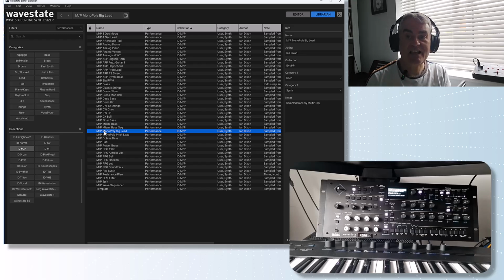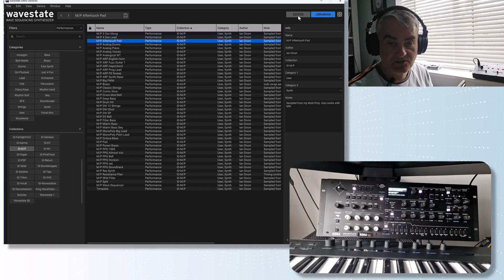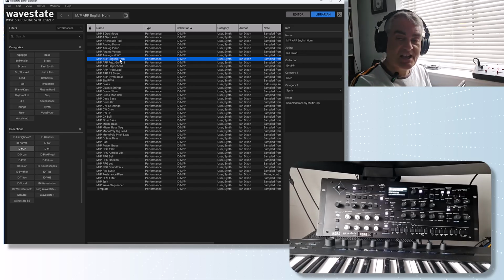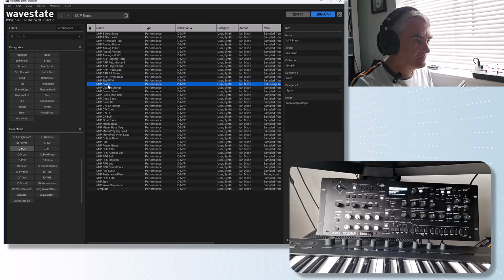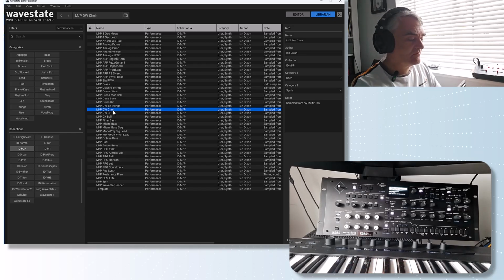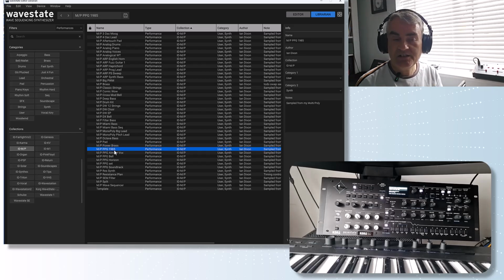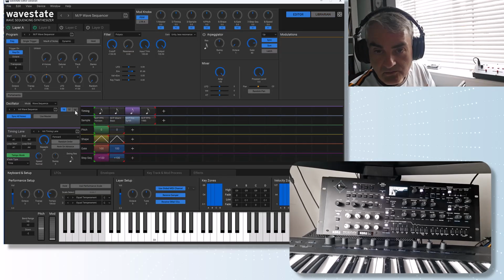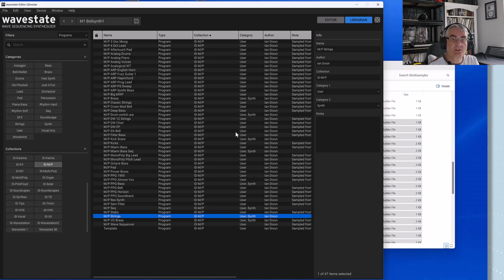Multi/Poly Magic on the Wavestate – 40 Custom Sounds You’ve Never Heard Before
In this video, I’m excited to introduce a brand new custom sound pack for the Korg Wavestate and Wavestate Native, based entirely on original Multi/Poly synth patches.

This pack features a wide variety of custom multi-samples and performances, capturing the essence of analog and digital classics—recreated, sampled, and reimagined on the Korg Multi/Poly and ported to the Wavestate.

🎧 What’s Included:
Over 40 custom multi-sampled instruments
Full programs and performances for Wavestate
Sounds ranging from:
Moog-style analog leads
ARP Pro Soloist brass, strings, fuzz guitar
Analog pads, pianos, drums, choirs
DW-8000 inspired sounds (12-string, EPs, choirs)
DX bell tones and filter basses
PPG wave sounds & sequences
Monopoly-style leads & sequences
Wave sequencing-ready bells and textures
Includes poly aftertouch support, effects, sequences, and splits

🛠️ How to Install:
Towards the end of the video, I walk through how to load the samples and performances using Korg Sample Builder and the Wavestate Editor. Make sure to follow the correct steps to avoid overwriting your own sample banks.

📌 Important tip: Always use a master sample set in Sample Builder if you're using multiple custom libraries (like Fairlight, TX7, D-110, etc.)

⏱️ Chapters:
Intro & Overview
0:00 – Introduction
0:36 – What this pack is and how it was made
1:10 – Free vs Premium versions
1:58 – Demonstration begins

Sound Demonstrations
2:00 – 3 Oscillator Moog-style lead
2:24 – 4 Oscillator analog lead
2:52 – Aftertouch pad (poly aftertouch & mod wheel)
3:51 – Analog drums (kick, tom, hi-hat mapped across keyboard)
4:37 – Analog piano (’70s style)
5:14 – Analog voices
5:51 – Wavetable patch (based on Analogical Wavetable)
6:18 – ARP Odyssey English Horn recreation
6:57 – Fuzz Guitar (ARP Pro Soloist recreation)
7:43 – Harpsichord
8:00 – Prog lead (ARP Odyssey-style)
8:36 – Pitch sweep lead (Pro Soloist)
9:06 – Synthi Bass (Pro Soloist square wave)
9:40 – PWM pad (PWM texture)
10:16 – Simple Brass
10:37 – Classic synth strings
10:58 – Comic Wow (ARP Pro Soloist preset recreation)
11:14 – Crossmod Bells (wave sequencing potential)
11:52 – Deep Bass
12:00 – Drum Kit (sequenced multi-layered drums)
12:49 – DW8000 12-string recreation
13:32 – DW Choir
13:47 – DW EP (Electric Piano)
14:05 – DX Bell (FM-style tone)
14:33 – Filter Bass
14:46 – Mini Bass (Jan Hammer/Miami Vice style)
15:07 – Sequenced Miny Bass (wave sequenced)
15:34 – Big Lead (Monopoly-inspired)
16:08 – Sequenced Octave Bass
16:32 – Analog Pad
16:43 – Power Breath Pad

PPG-Inspired Sounds
16:55 – PPG wave tones created with original waveforms
17:30 – Almost Vox (PPG-style patch)
17:37 – PPG Bell
18:01 – PPG Horizon Preset
18:04 – PPG-based Wave Sequence
18:21 – PPG Drums (sampled)
18:25 – Soundtrack Preset
18:36 – Resonant PPG Synth

Advanced Sound Design
19:15 – Resistance Plan (wave sequencing & multi-layer)
19:32 – SEM Filter Dual-Layer Pad
19:50 – Wave Sequencer patch (cycling user samples)
20:21 – Layered wave sequence + pad
20:30 – Template patch used in all packs

🛠️ Installing the Pack
20:56 – Switching to Sample Builder
21:03 – Intro to Korg Sample Builder
21:15 – Opening the ID-MP sample bank
21:34 – IMPORTANT: Managing your custom samples
22:00 – Creating your own master bank
22:28 – Adding multi-samples to your master bank
23:00 – Sending the bank without overwriting existing samples

Loading the Performances
23:19 – Using Wavestate Librarian
23:24 – How to import performances and programs
23:36 – Load samples first, then performances